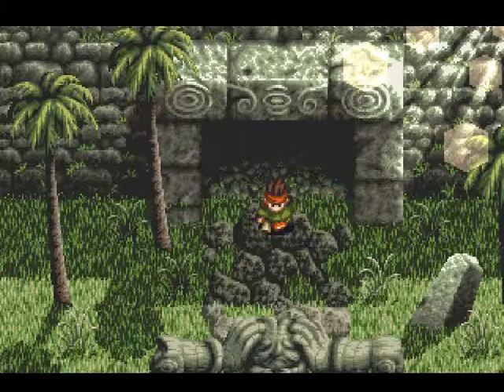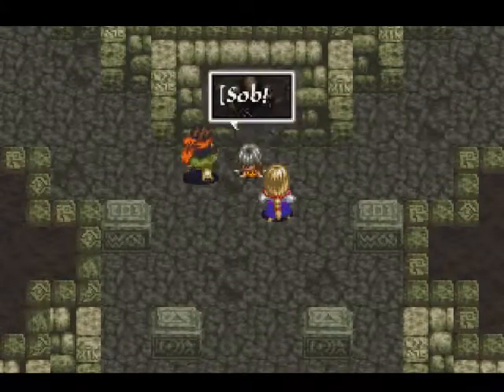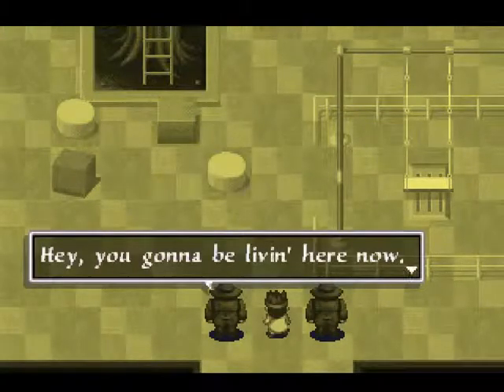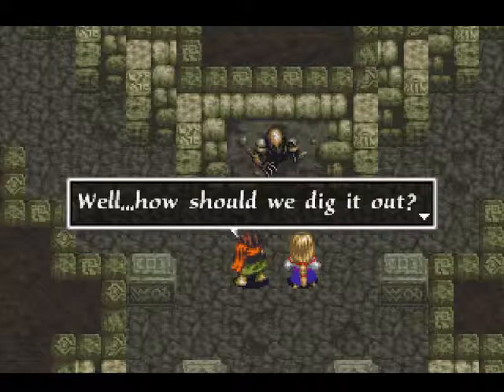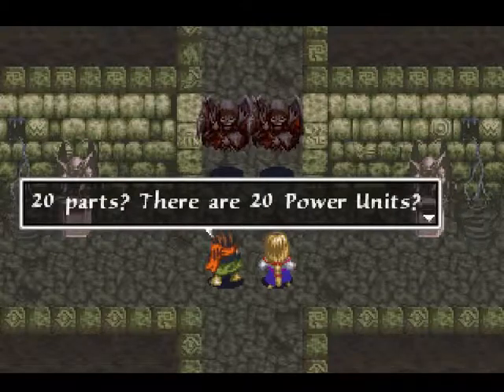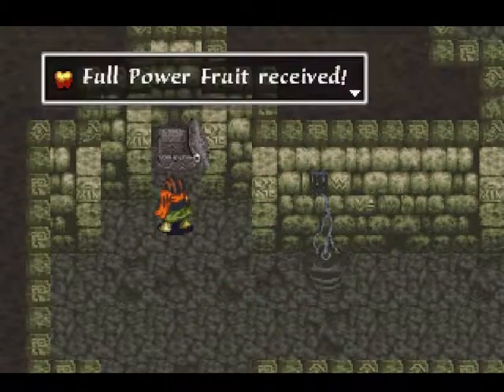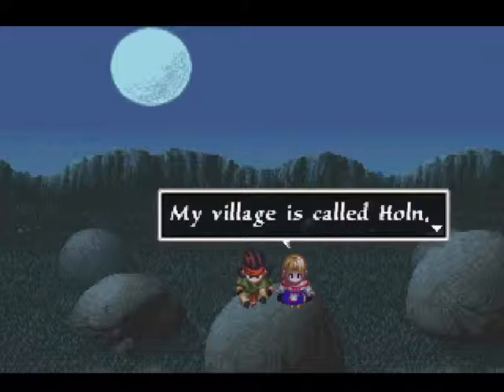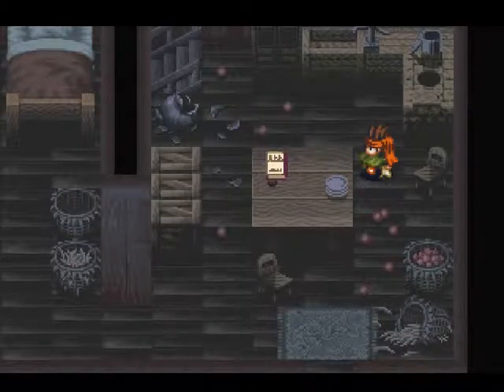Let's Play Arc the Lad II #5-Diekback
(Later pronounced as Dykeback) Elc and company discover a dormant robot with a request. Later, he recalls a bit more of his past.
My book